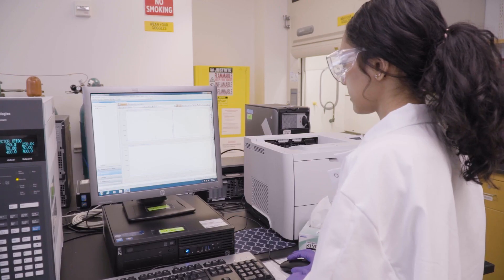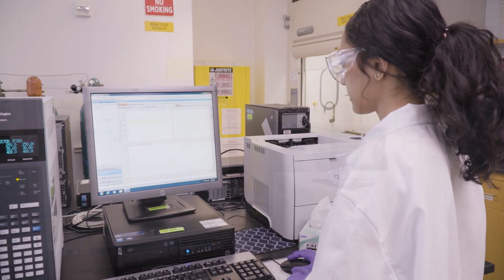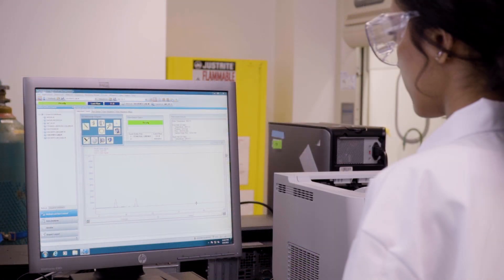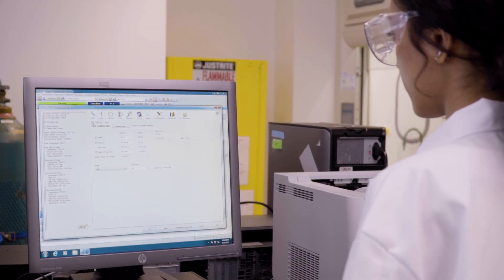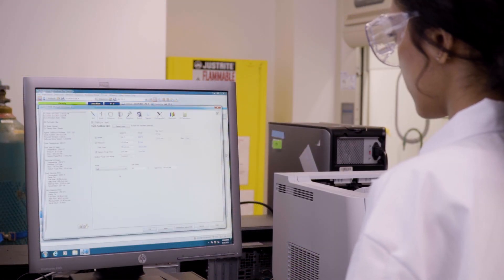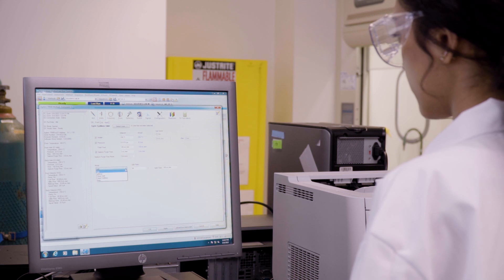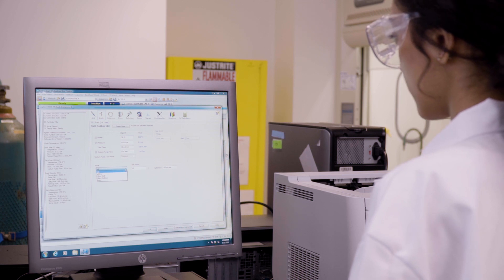Introduction to GC FID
This video briefly introduces the major components of a GC-FID instrument. Students could watch it before class to get familiar with the instrument.